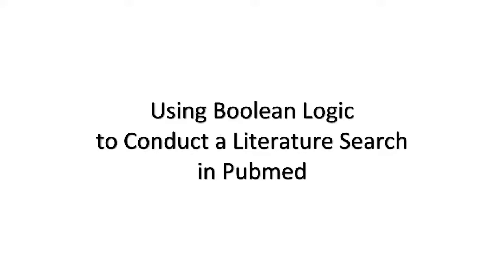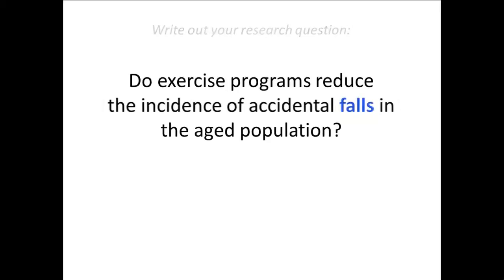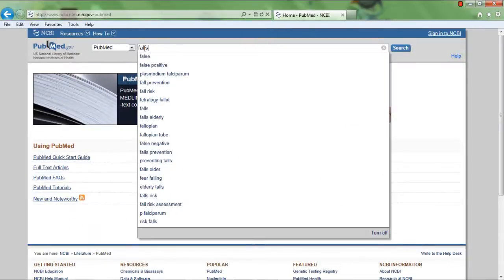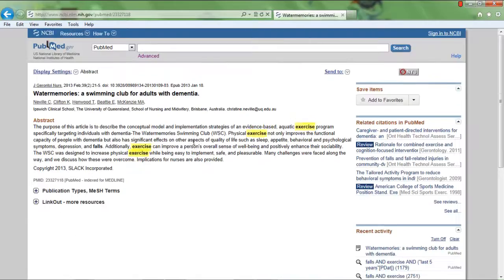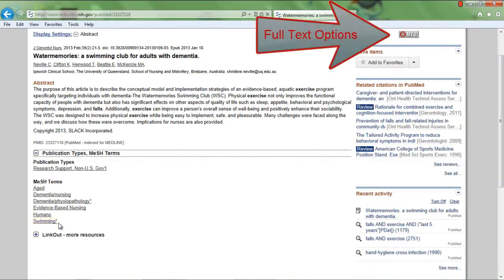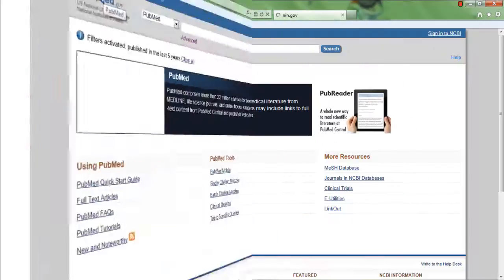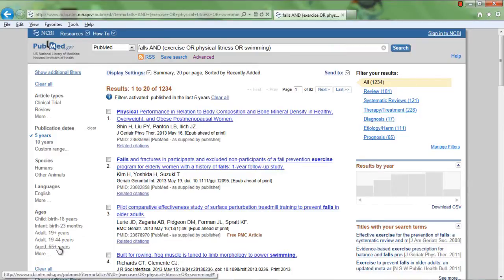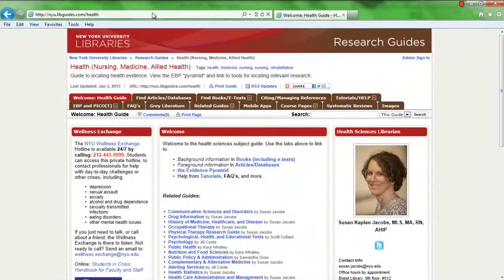Using Boolean Logic to Conduct a Literature Search in Pubmed: Falls AND Exercise in the Aged.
An example of conducting a Boolean search in Pubmed. This one focuses on falls AND exercise in the aged.